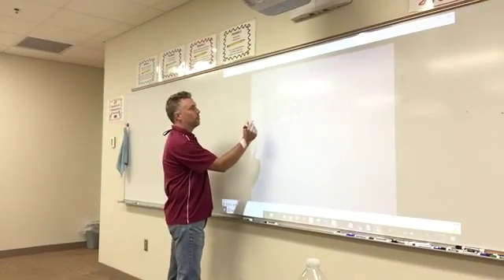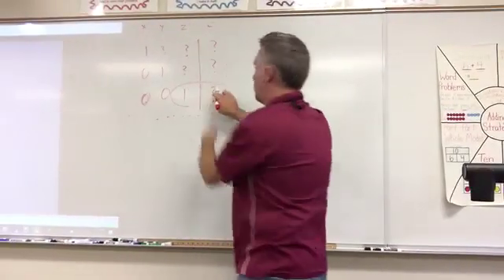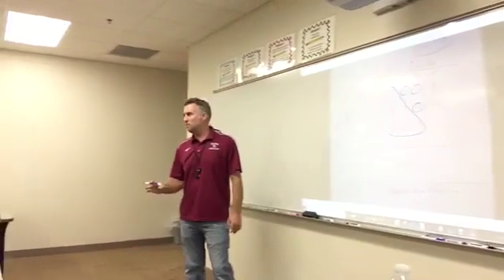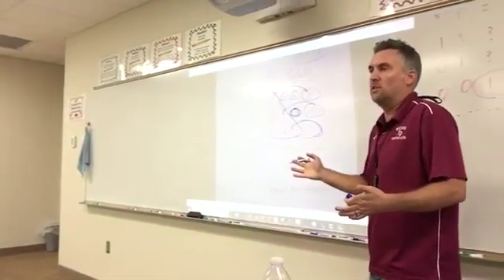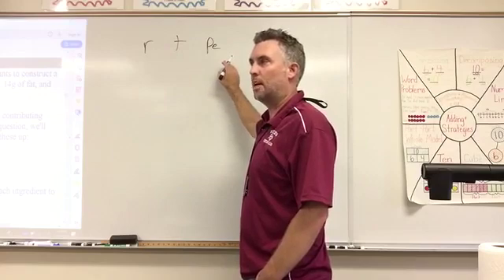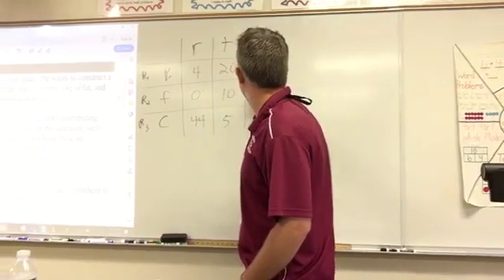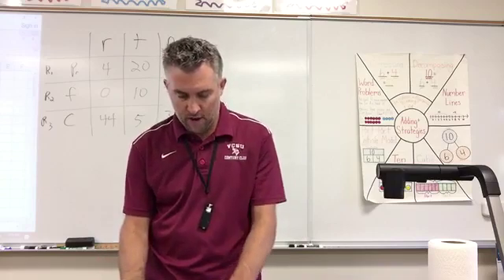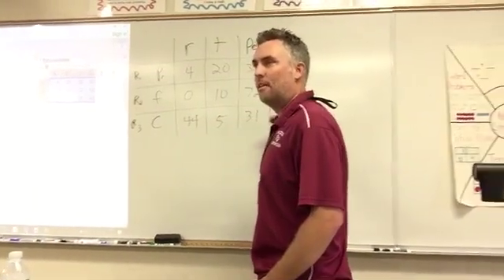9-20-19 Math 104